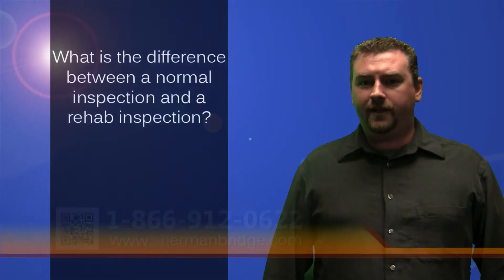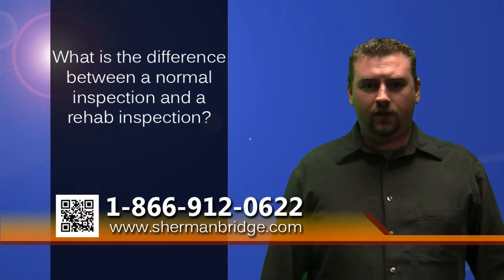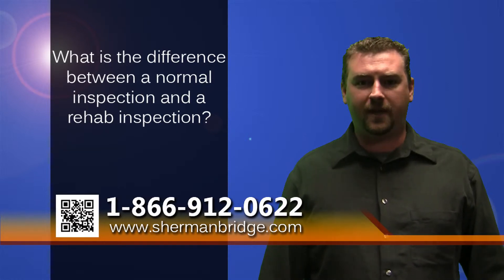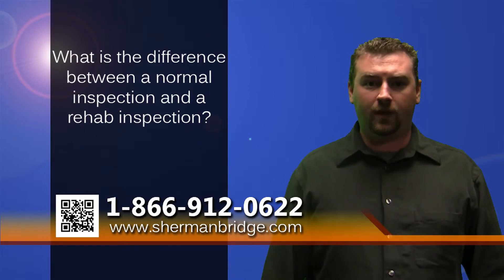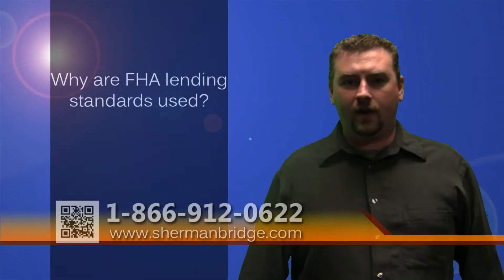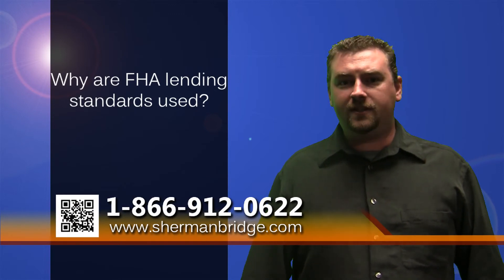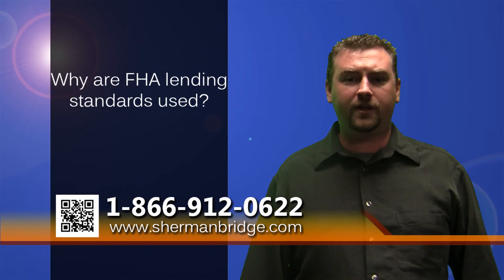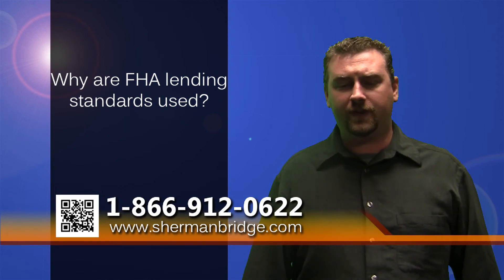Real Estate Investing Tips - Understanding Inspections - Part 1 - Sherman Bridge Lending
What is an inspection, and why are they important?

o An inspection simply determines the existing condition of a distressed property.

What is the difference between a normal inspection and a rehab inspection?

o When purchasing an owner occupied property, a normal inspection will report any major problems the property has. When purchasing a distressed property the inspection will report any major problems the property has but also review the borrowers rehab goals to make sure there is enough money allocated to each area in order to bring the property up the FHA lending standards.

Why are FHA lending standards used?

o FHA lending standards are used because many buyers in today's market are using FHA loans and the lender wants to make sure the property will qualify for every buyers financing options.